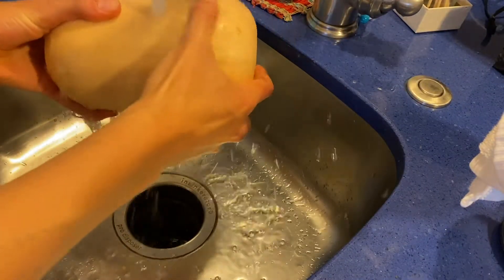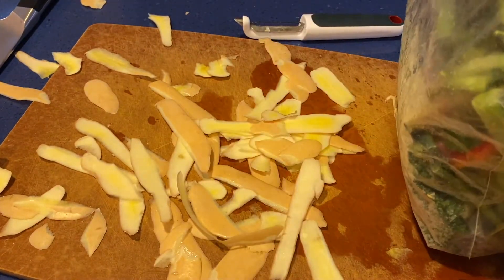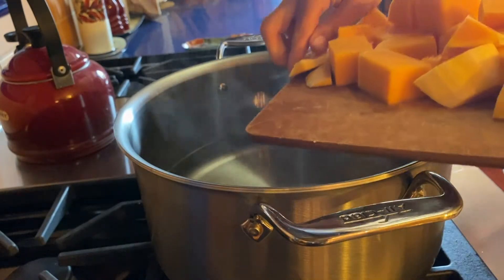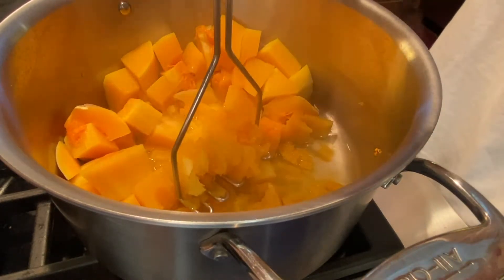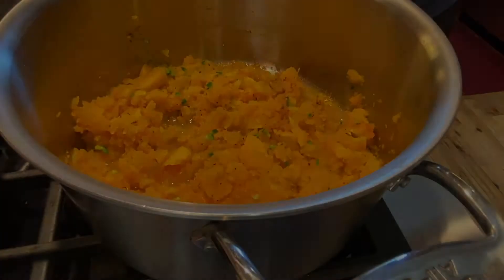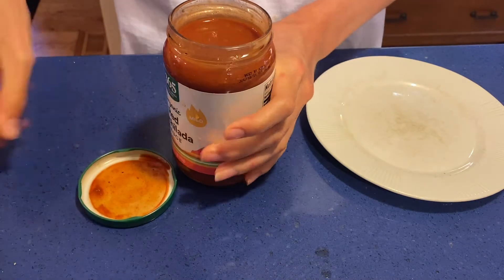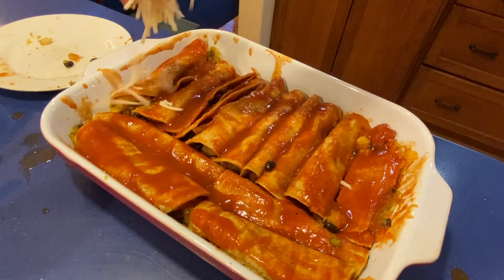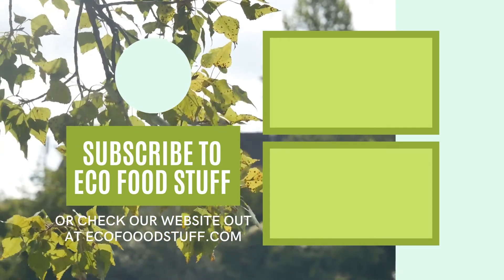Butternut Squash Enchiladas | Plant-Based & Vegan!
I cannot describe to you how delicious these vegan butternut squash enchiladas are! They're the plant-based spin we never knew we needed on the classic Mexican dish, but somehow, all the ingredients come together so well and harmoniously to make each and every single bite feel like heaven!